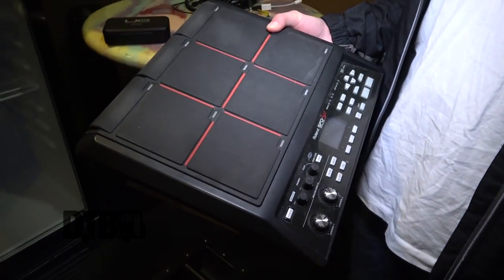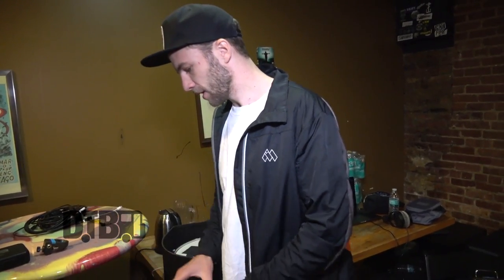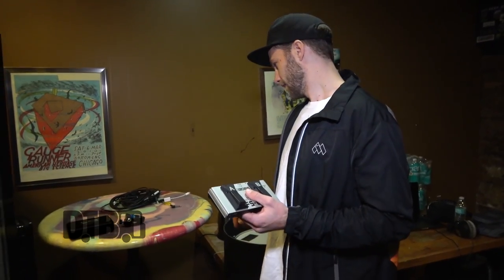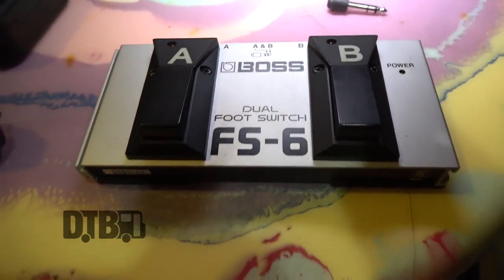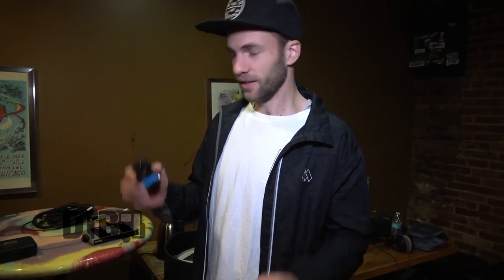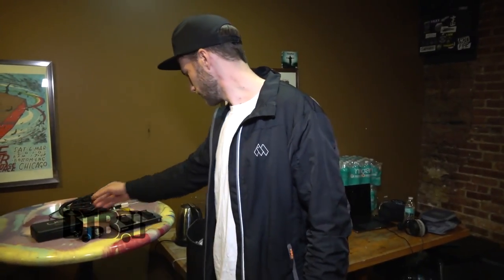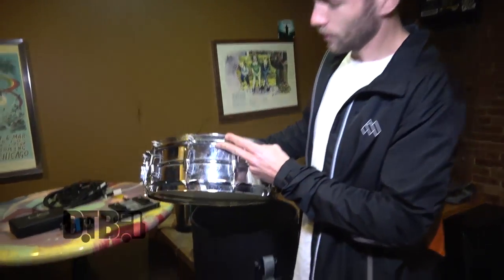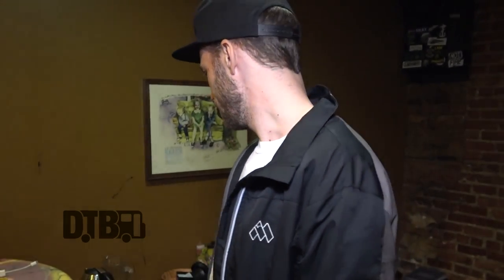Night Lights' Dag Hanken - GEAR MASTERS Ep. 210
On this episode of DTB’s “Gear Masters”, Dag Hanken, drummer for the indie pop/rock band, Night Lights, shows off the gear that he uses onstage, while on tour with Mako.

Information about this video:
Film Date - January 27, 2018